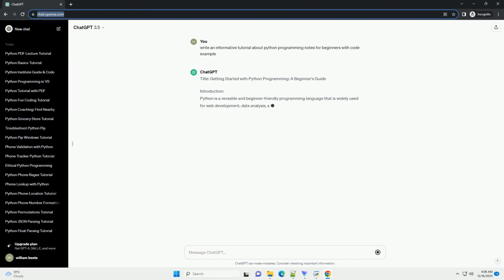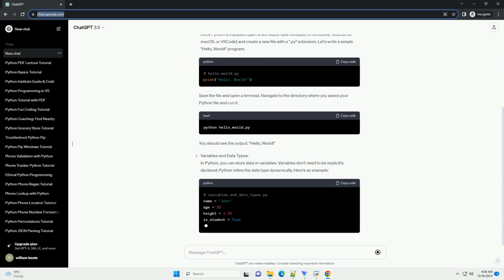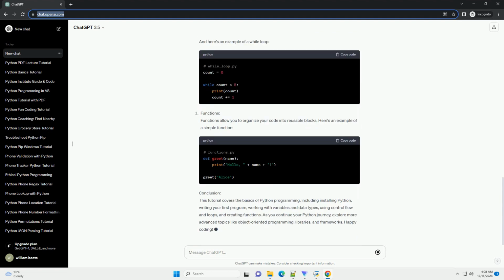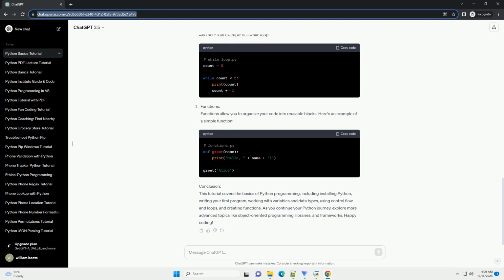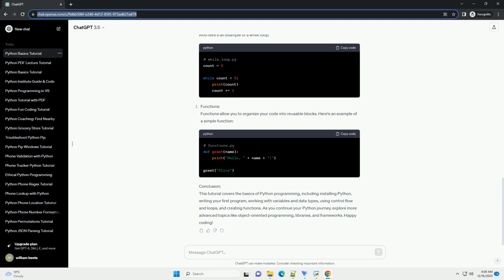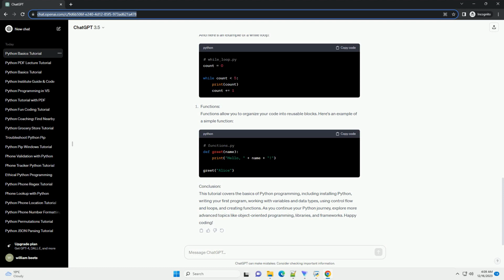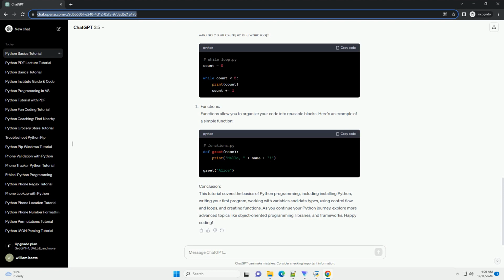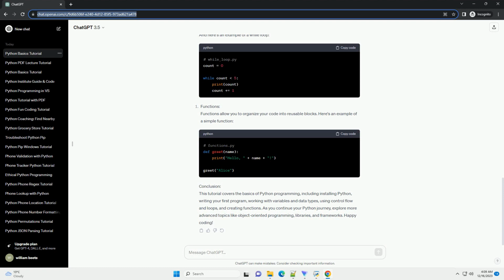python programming notes for beginners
Python is a versatile and beginner-friendly programming language that has gained immense popularity in various fields such as web development, data science, artificial intelligence, and more. This tutorial aims to provide beginners with essential Python programming notes along with code examples to help you get started.
Before you start writing Python code, you need to have Python installed on your machine.
Let's start with a simple "Hello, World!" program. Open a text editor and create a file with a .py extension, such as hello.py. Add the following code:
Save the file and open a terminal. Navigate to the directory where you saved the file and run the program using:
You should see the output "Hello, World!" on the screen.
In Python, you don't need to declare the data type explicitly. Here's an example:
These are just the basics of Python programming. As you progress, you'll explore more advanced topics such as classes, file handling, and external libraries. Happy coding!
ChatGPT
Title: Getting Started with Python Programming: A Beginner's Guide
Introduction:
Python is a versatile and beginner-friendly programming language that is widely used for web development, data analysis, artificial intelligence, and more. This tutorial is designed to help beginners take their first steps into the world of Python programming. We'll cover the basics, provide code examples, and offer explanations to help you understand the fundamental concepts.
Installing Python:
Before you start coding, you need to install Python on your computer. and download the latest version for your operating system. Follow the installation instructions provided.
Writing Your First Python Program:
Once Python is installed, open a text editor (like Notepad on Windows, TextEdit on macOS, or VSCode) and create a new file with a ".py" extension. Let's write a simple "Hello, World!" program:
Save the file and open a terminal. Navigate to the directory where you saved your Python file and run it:
You should see the output: "Hello, World!"
And here's an example of a while loop:
Conclusion:
This tutorial covers the basics of Python programming, including installing Python, writing your first program, working with variables and data types, using control flow and loops, and creating functions. As you continue your Python journey, explore more advanced topics